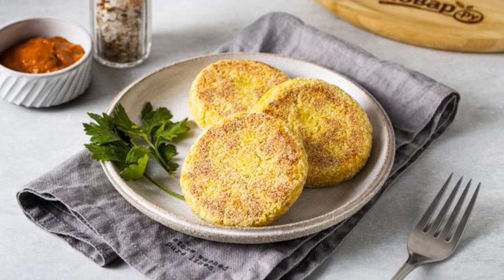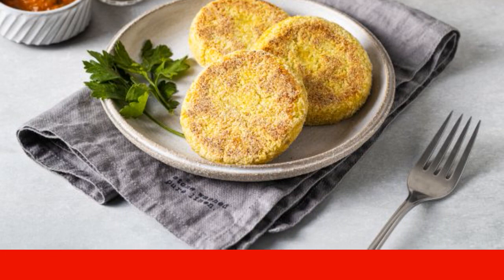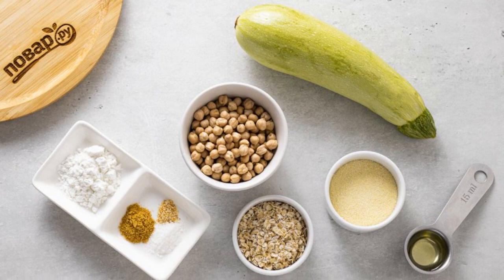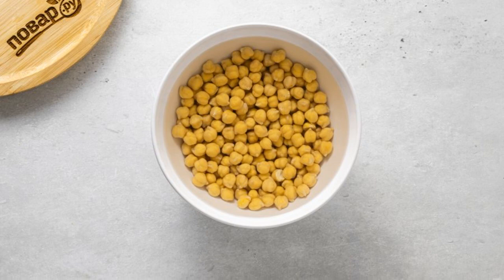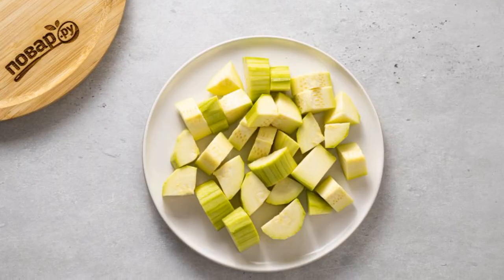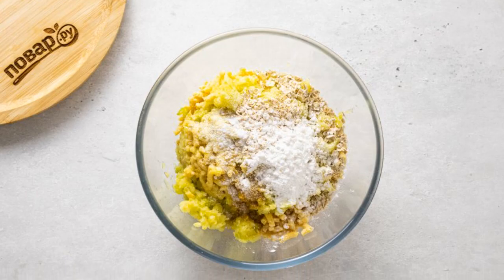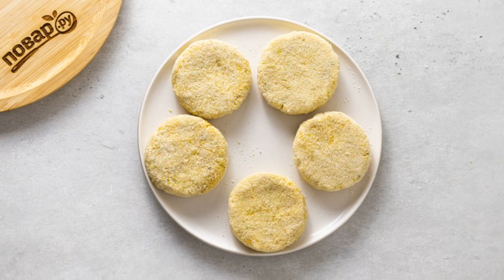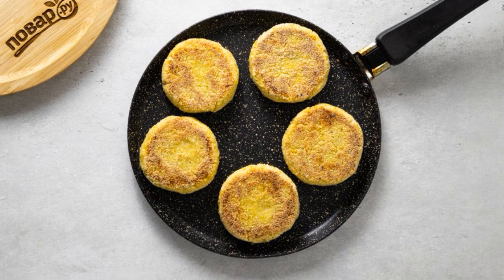Zucchini and chickpea cutlets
The recipe is delicious healthy cutlets without meat. They are prepared on the basis of chickpeas and zucchini. Perfect for a permanent menu. Thanks to chickpeas, the cutlets are hearty, and the zucchini makes them juicy.

Ingredients:
Chickpeas — 100 Gram,
Zucchini — 200 Gram,
Semolina — 2-3 St. spoons,
Oat flakes — 1-2 St. spoons,
Corn starch — 1 tablespoon,
Salt — To taste,
Paprika — 1/2 teaspoon,
Ground black pepper — 1/3 teaspoons,
Dried onion — 1/3 teaspoon,
Dried garlic — 1/3 teaspoons,
Vegetable oil — 25 Milliliters (for frying),